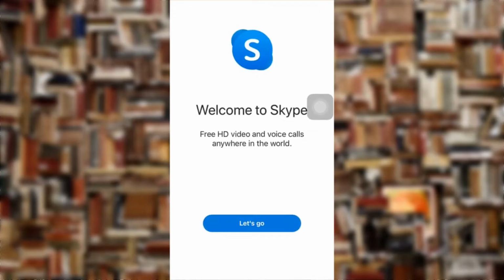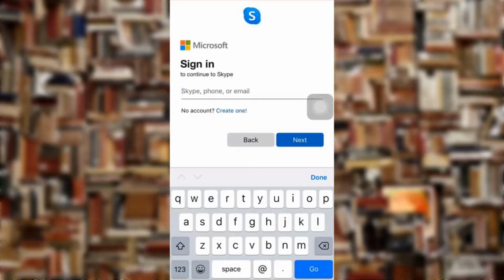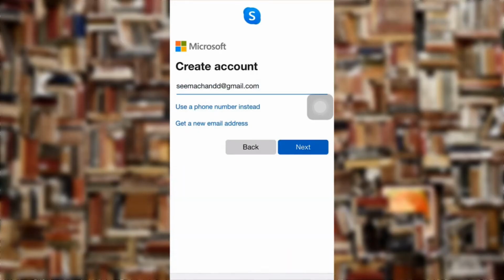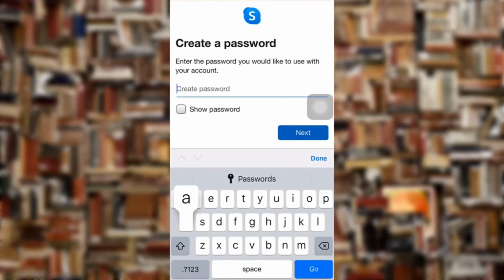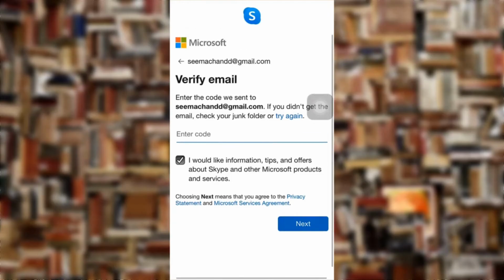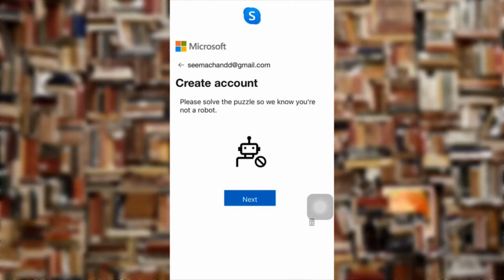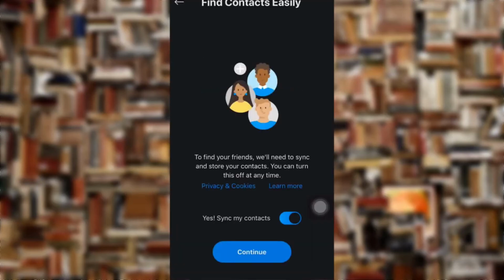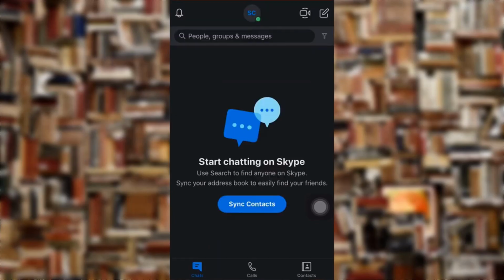Signup Skype 2022: How To Create A New Skype Account?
This video depicts step by step procedure for How to Signup to Skype from your mobile device.

First of all, open your app and tap on Let's Go to Get Started. After that, tap on Sign In or Create.
To create an account, tap on "Create One" to create an account. For now, I'm going to use my email to create an account and when you're done, tap on next.

Now set a password. Be sure that your password contains uppercase and lowercase letters, numbers, and symbols. When you're done, tap on Next, and enter your first name and last name and then tap next. Now Skype will send you a verification code in your email. Enter the code to verify it and then tap Next.

You will have to now solve the puzzle to verify that you are a human and not a robot.
Pick a theme according to your preference and then tap on Continue, which is at the bottom of your screen.
If you want Skype to access your microphone and camera, tap "continue." This way, you can sign up on Skype.

0:06 How To Create Account On Skype Tutorial
1:52 Outro